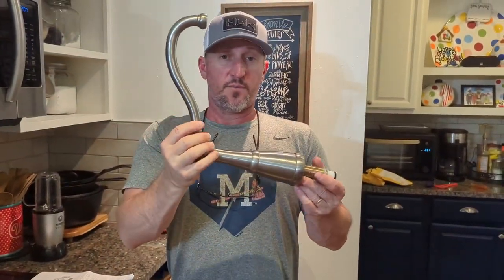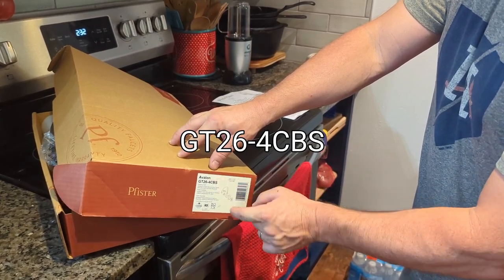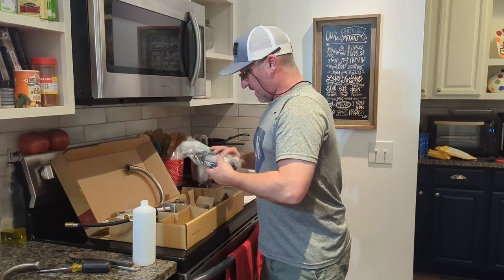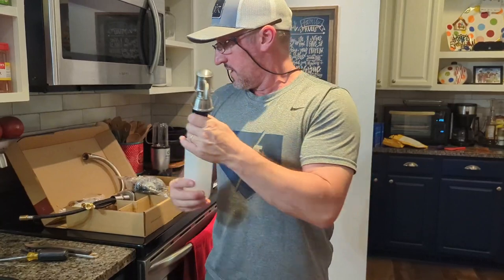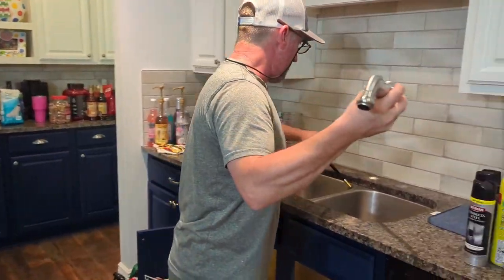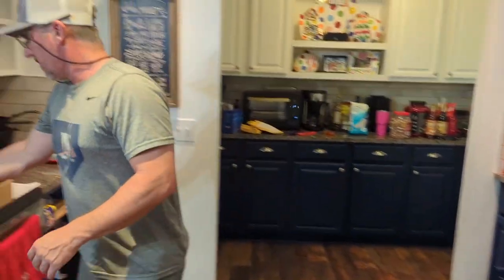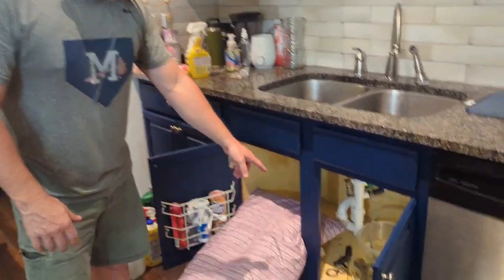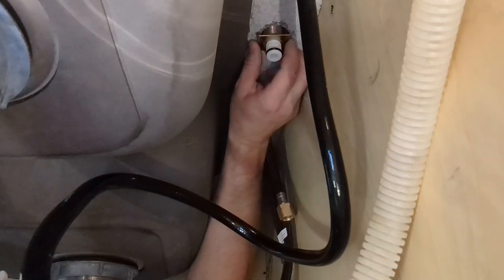How to get a Kitchen faucet for FREE | How to install the Price Pfister Avalon faucet DIY kitchen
In this video we will be installing the new Price Pfister Avalon kitchen faucet, that Price Pfister sent us for FREE!!! That is right! If you have never used Price Pfister products, you are missing out!
Price Pfister has a Lifetime warranty on their products, and they back it up!!! Customer service is top-notch. The faucet that we are replacing, is the Marielle, and it is over 15 years old!!! They have always sent new parts when I needed them and even sent a new faucet, which I installed in our business building. Now the On/Off handle is leaking and I cannot get it apart this time to replace the cartridge, so they sent us a new replacement faucet called the Avalon. They discontinued the Marielle but stepped up to the plate once again 😁
We hope you enjoy the video, and get some value from it.

Craig and Melissa Bickham

It really is the easiest way to support us.

Our GEAR ⚙️⬇️

Logitech C920 HD Pro webcam⬇️

Neewer 72 inch camera tripod ⬇️

18" Neewer Ring Light kit⬇️

With the Bickhams